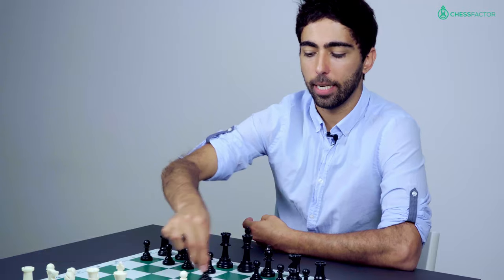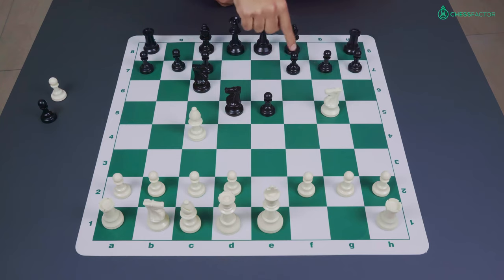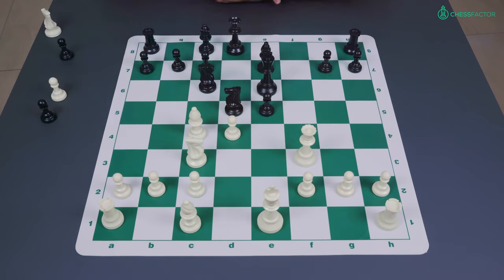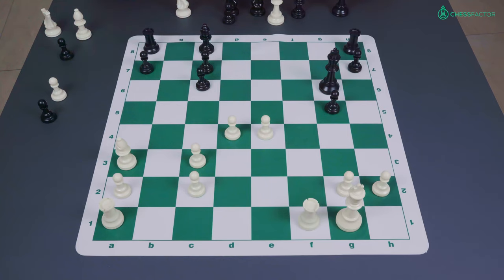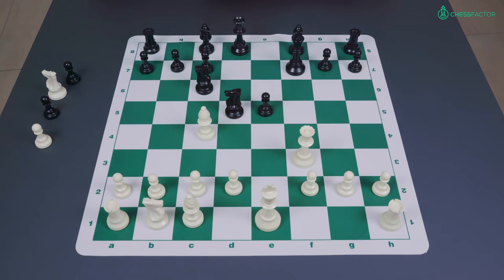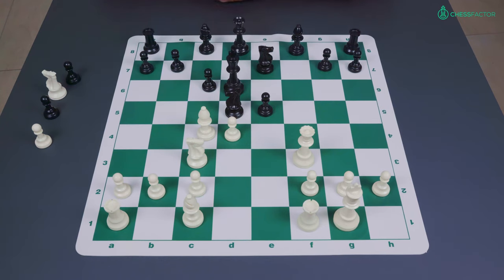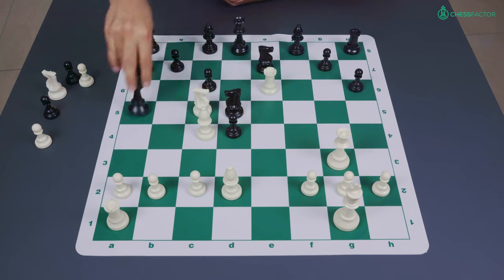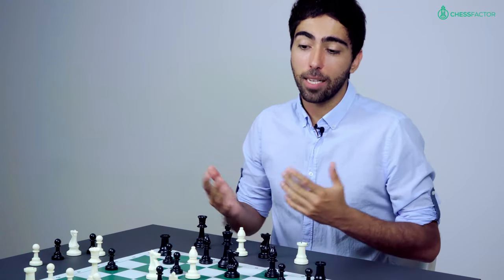The Lolli Attack | A dangerous Weapon for White in the Italian | Chess Openings | IM Alex Astaneh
In this video, International Master Alex Astaneh is sharing with you another popular and important opening trap called the Lolli Attack. The Lolli Attack arises out of the Two Knights Defense of the Italian game and is very similar to the Fried Liver Attack.

The Lolli attack is an aggressive opening for white when black defends with the two knights defense, however instead of immediately sacrificing the knight on f7 as in the Fried Liver Attack, white instead plays 6.d4 (instead of 6.Nxf7), sacrificing another pawn while defending the knight on g5 with the bishop who’s diagonal is now opened.

In addition, white is ready to castle kingside which gives him another powerful piece, the rook, involved into the attack. Regardless of how black defends, white is sacrificing the knight on the f7-square and starts a very strong attack against the black king. Even though black is up in material, white has a big advantage and very high winning chances in these positions. It is very difficult to defend this attack properly and therefore you don’t want to play with the black pieces in this situation.

The focus of this video will be on the strategies and plans in the Lolli Attack demonstrated by a famous game played by Bobby Fischer, but you will also learn the difference between the Fried Liver Attack and the Lolli Attack. For many beginners the opening stage is the most exciting phase of a chess game. There are various chess tricks, traps, strategies, tips and ideas that you can use to fool your opponent. If you play the Italian game and like aggressive lines, we highly recommend knowing the Lolli Attack.